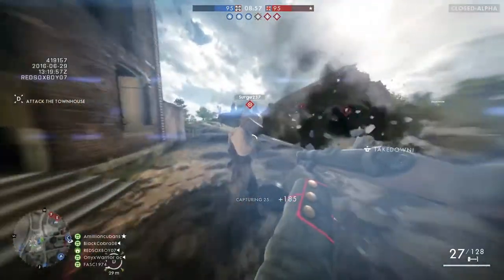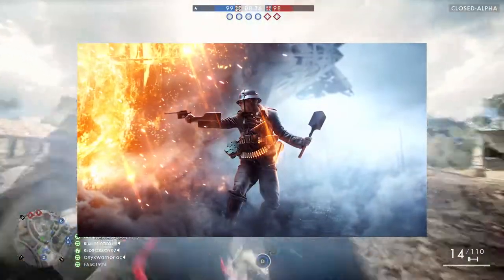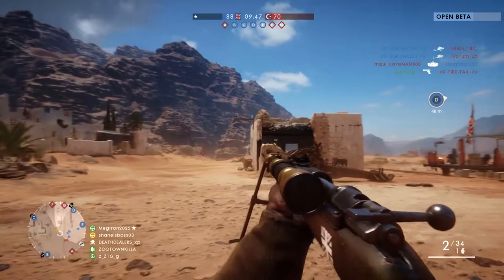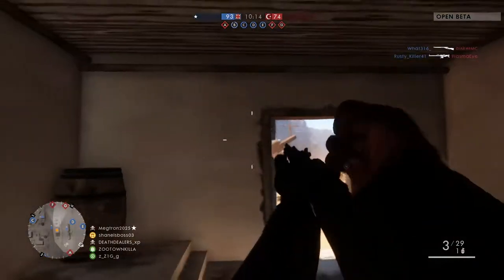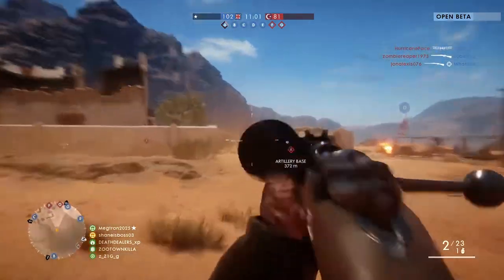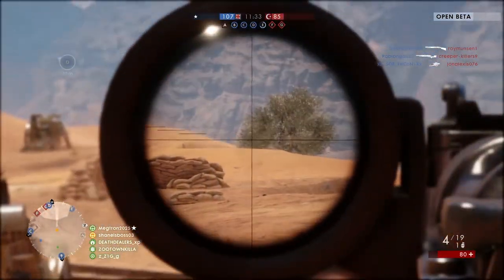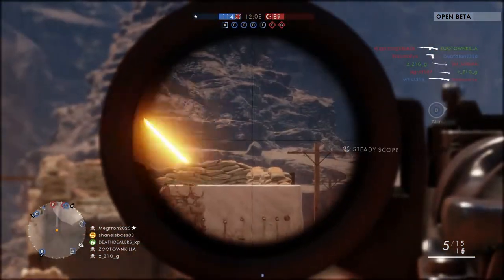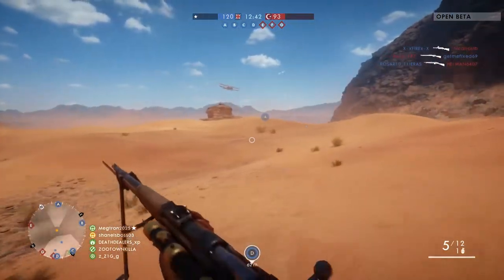GIANTS SHADOW! - Battlefield 1 Free Map Details + History